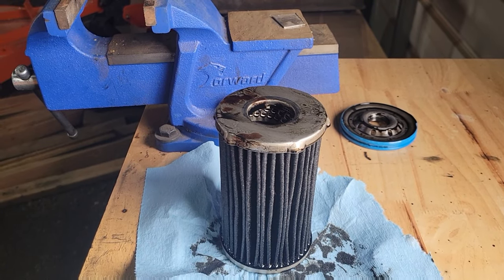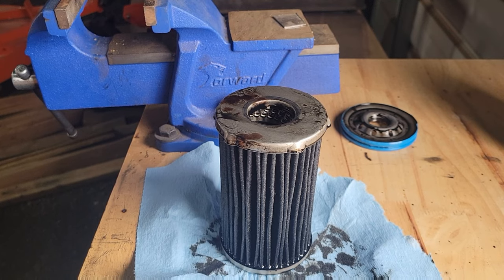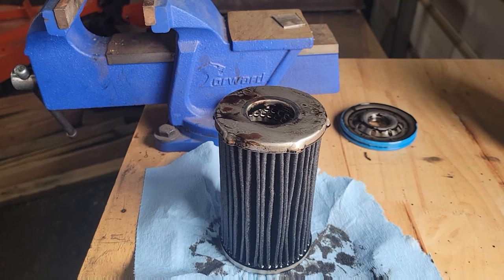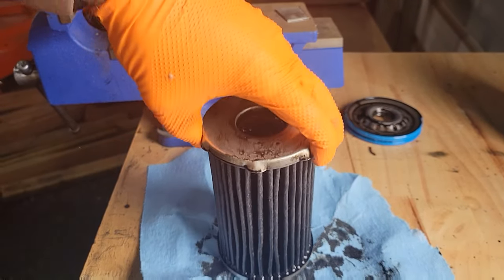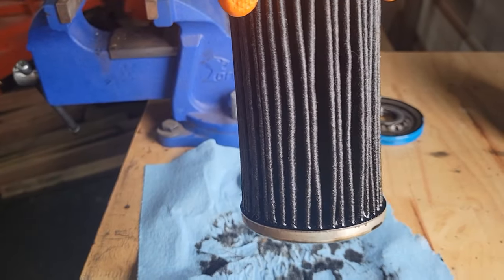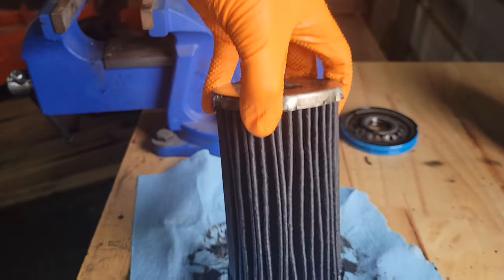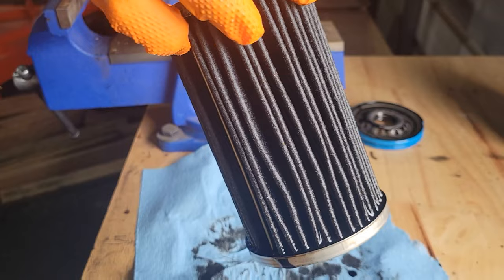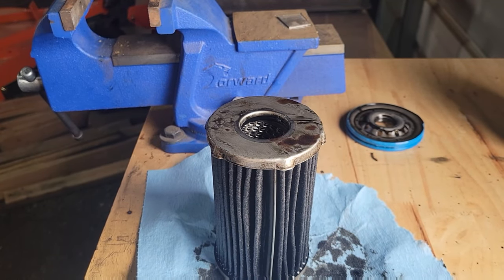8500 Mile Review Donaldson DBL 7349 Oil filter off a 6.7 Cummins.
Link to 8500 Mile Review for Fleetguard 16035